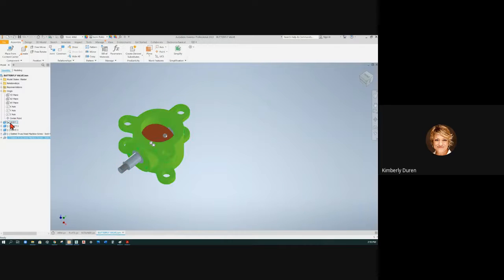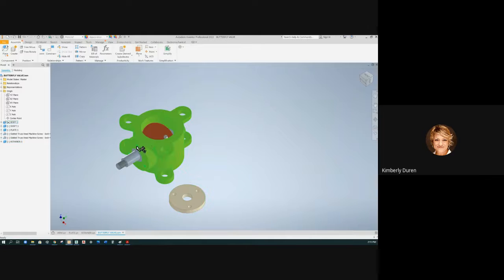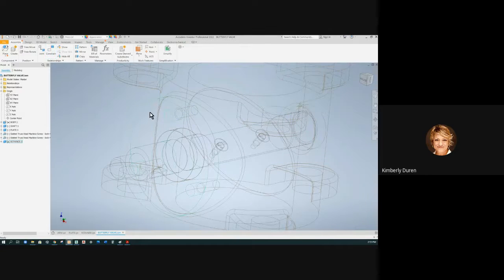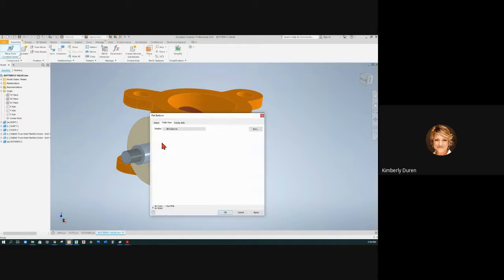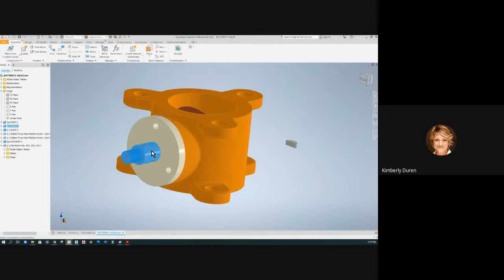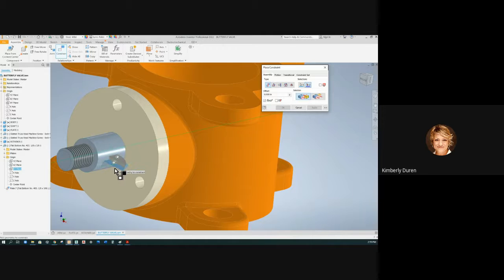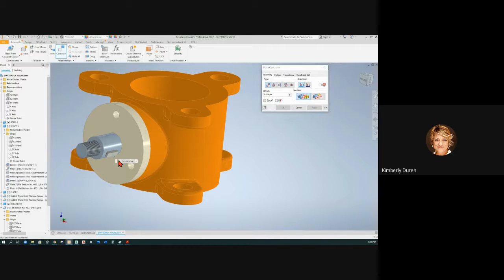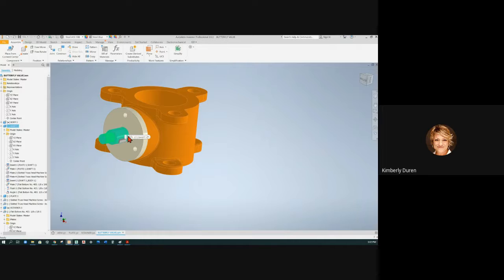DFTG 1433-004 11-18 BUTTERFLY VALVE ASSY PART 2-VIDEO 6